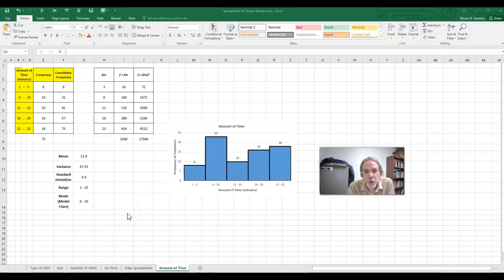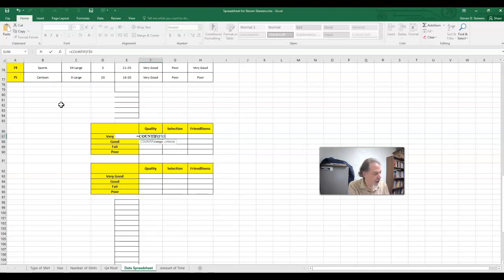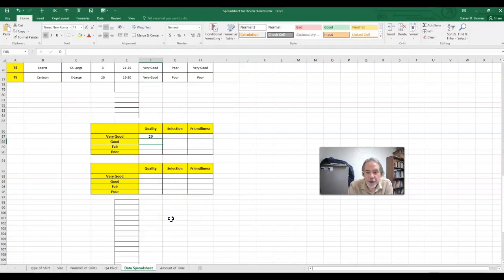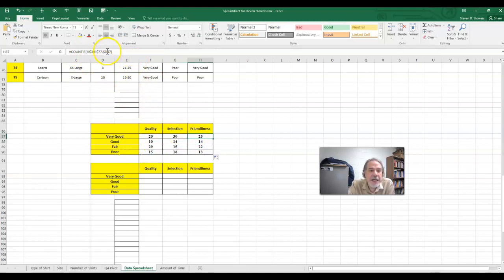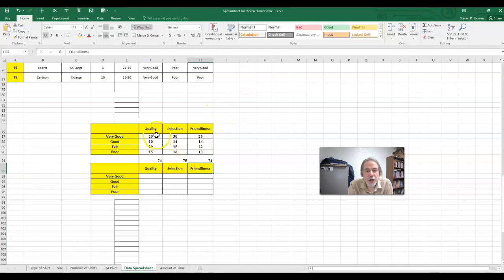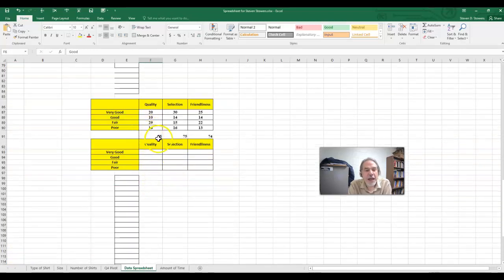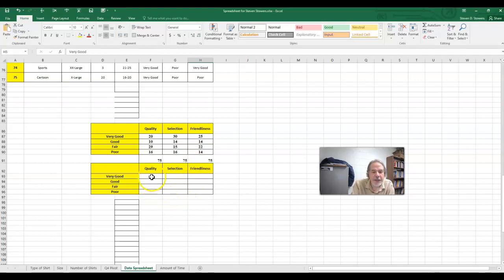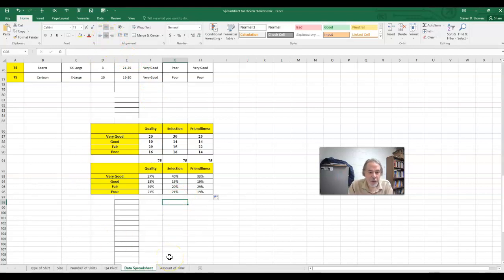Stats Project - Question 5 - Fall 2021